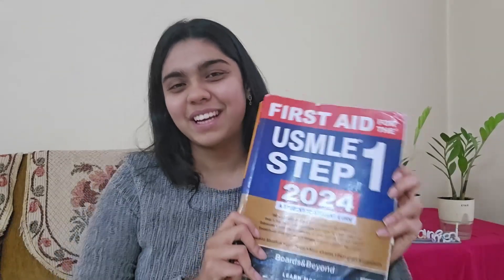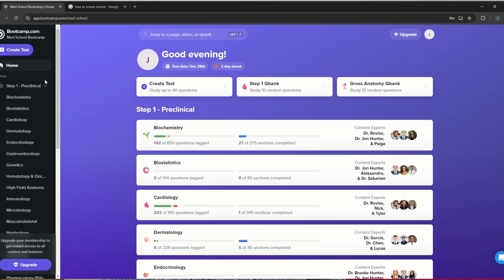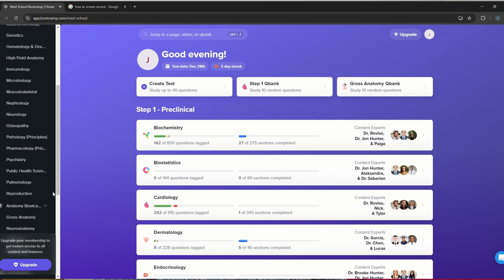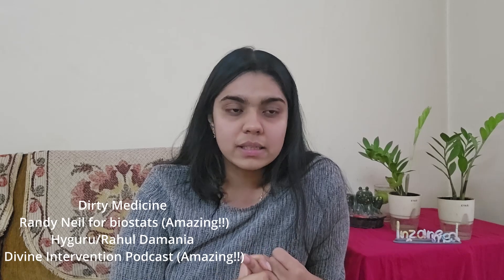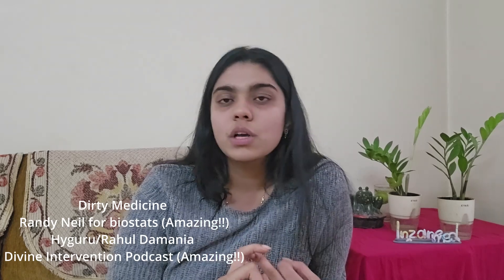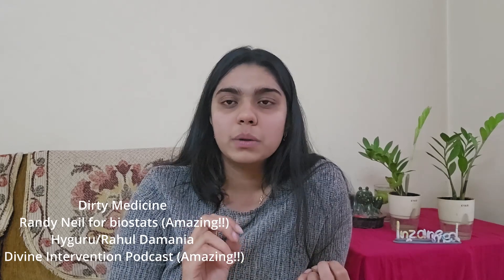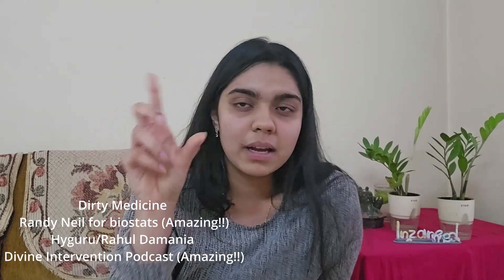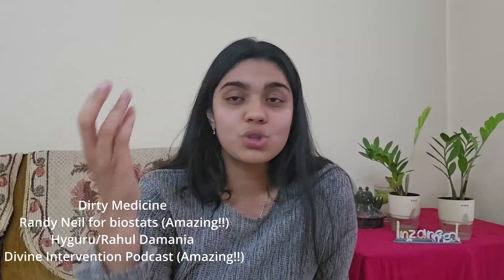How I Passed Step 1 in 4 months as an IMG from India | Ultimate Step 1 guide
Hey guys this is Supritha .In this video I outline how i passed USMLE step 1 in 4 months .

Time stamp
Intro - 0:00
Timeline- 0:36
Resources for Pre dedicated period - 2:20
Resources for dedicated period - 4:44
Testing resources - 6:37
Mistakes you shouldn't make : 7:47